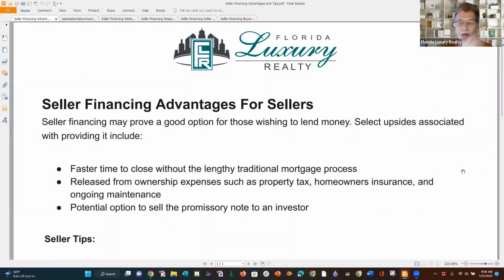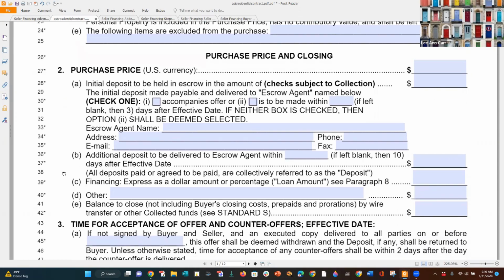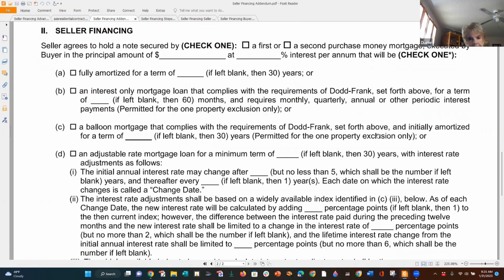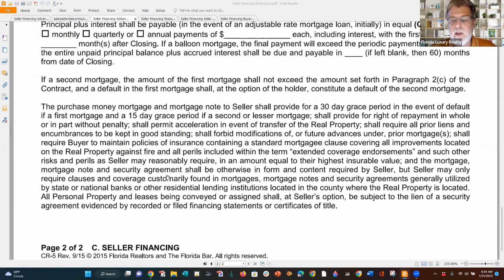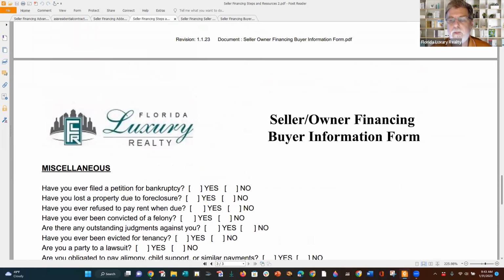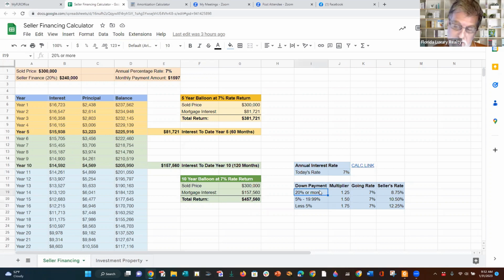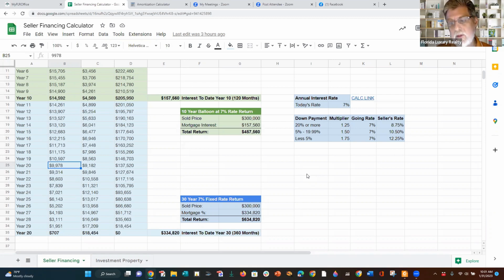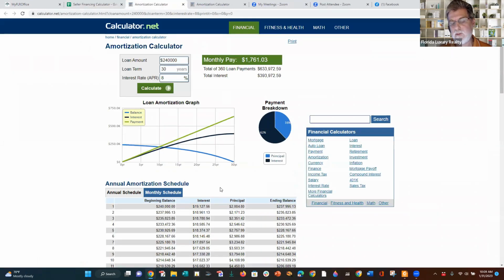Seller Financing 101 - for Florida Realtors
Learn how to correctly complete the FAR/BAR Contract and Seller Financing Addendum. Then lots of insights and tips on real estate transactions involving seller financing.